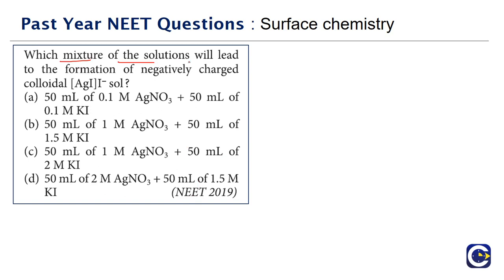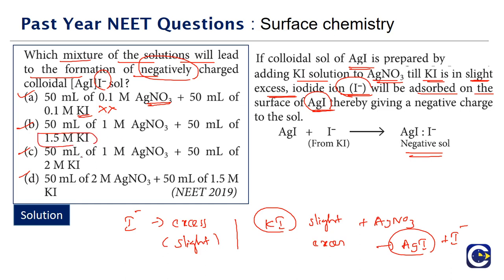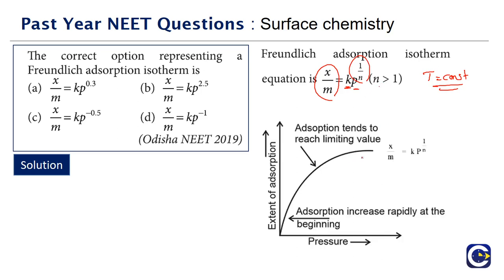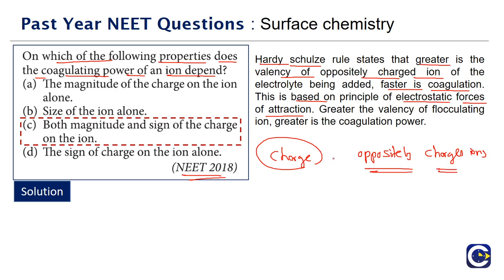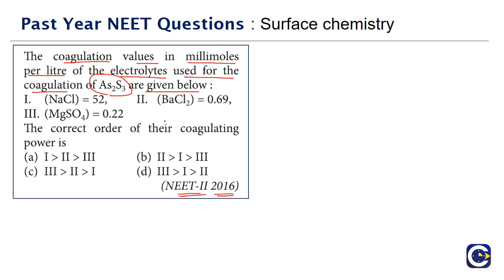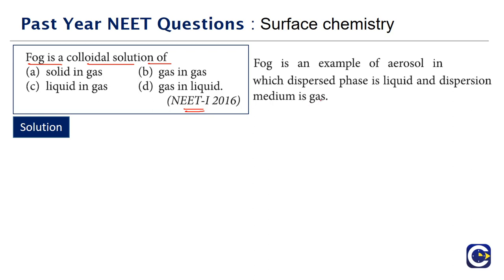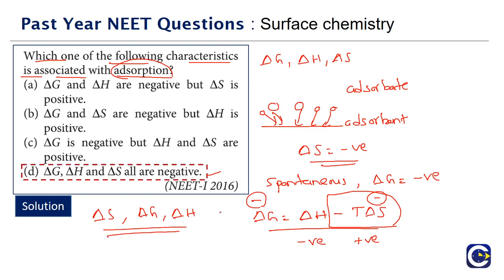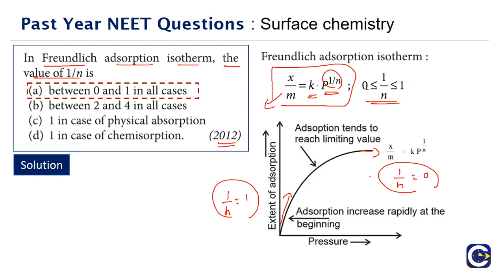Past Year NEET Questions Surface Chemistry 1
This is part 1 video on past year NEET questions from the topic Surface Chemistry.